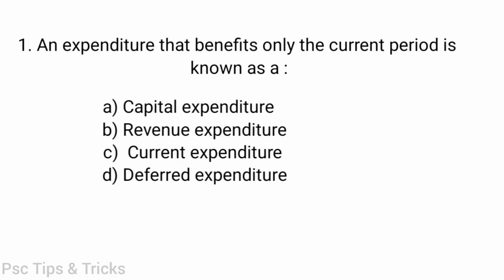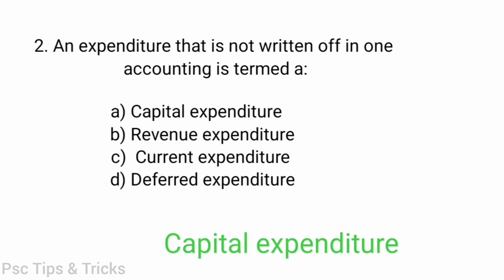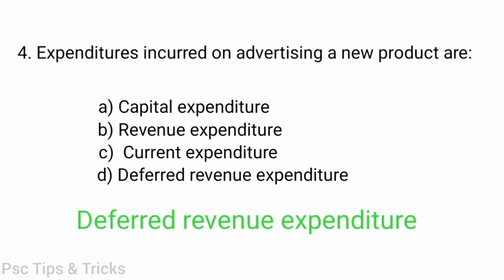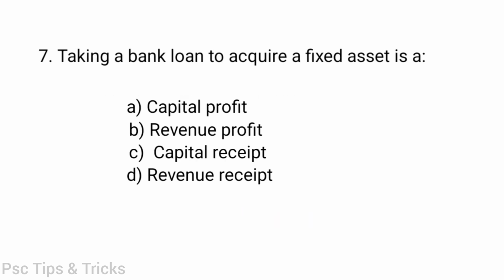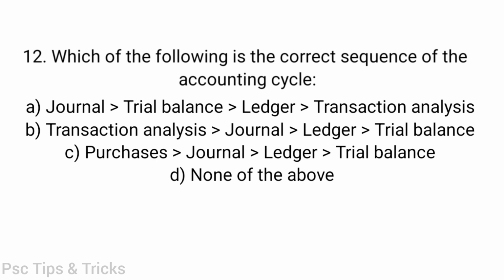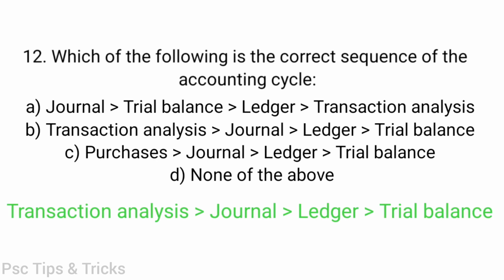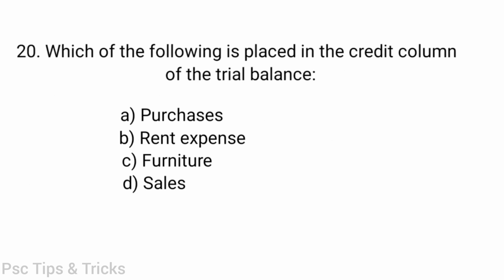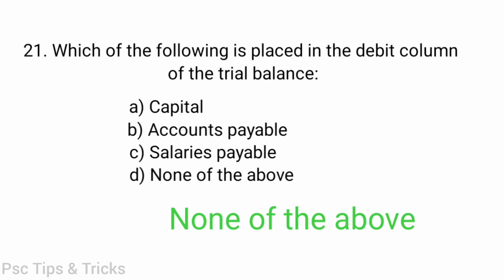Divisional accountant prelims|May10 2025|capital& revenue expenditures|trial balance|model questions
Divisional accountant prelims|May10 2025|Important questions |self balancing ledger system|Bank

Divisional accountant prelims|May10 2025|Important questions |Bill of Exchange|Bank Promissory note

Divisional accountant prelims| May10 2025| Important questions |Depreciation |Bill of Exchange|

Psc divisional accountant 2025 exam
Syllabus of Kerala psc divisional accountant exam
divisional accountant exam

Divisional accountant prelims| May10 2026| Important questions |Accounting Concept & Book keeping|

#135/2023
# lecturer_in_commerce_polytechnic